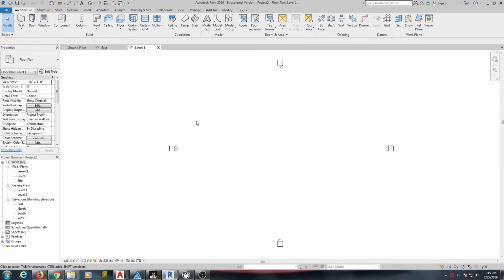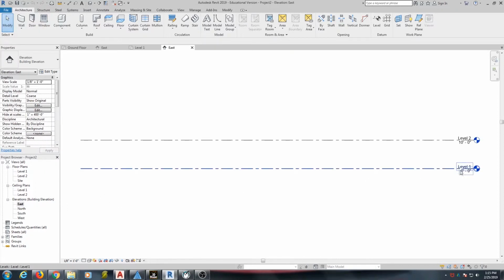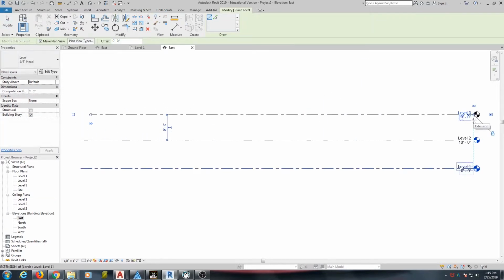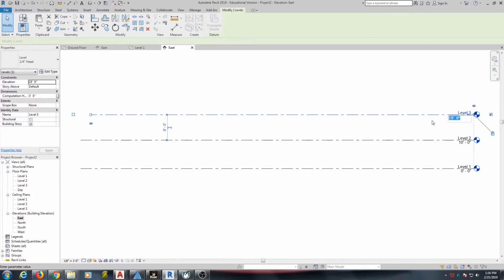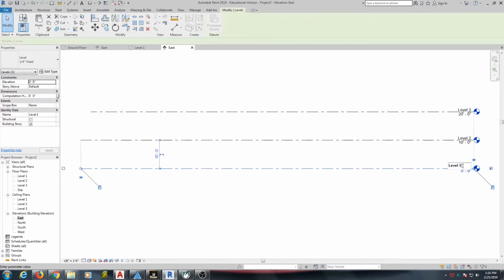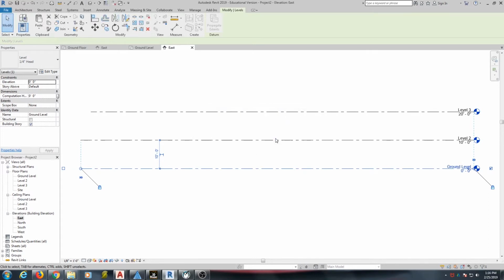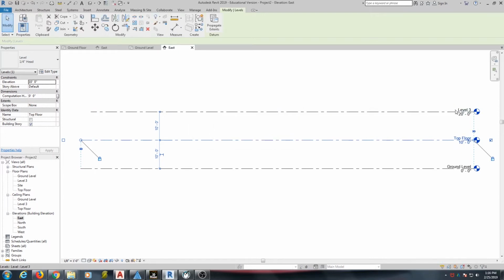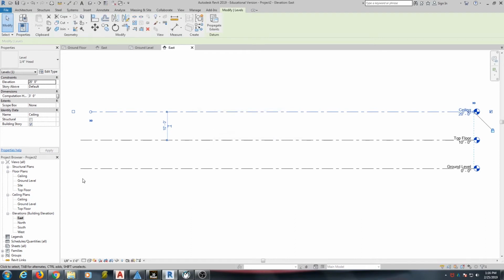Revit Elevation Setup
In this brief tutorial, you will learn how to setup elevations in order to determine how many floors you will have, and how high they will be.